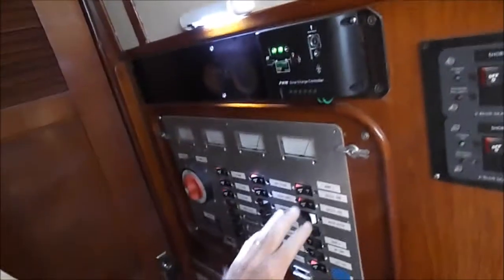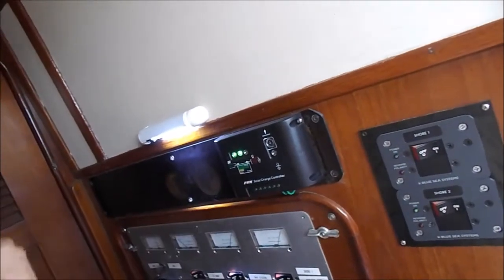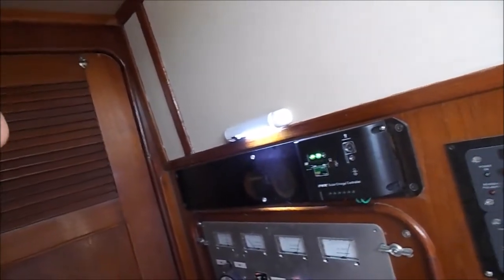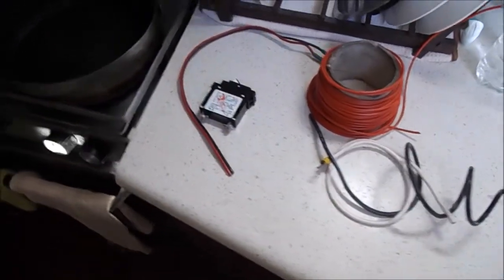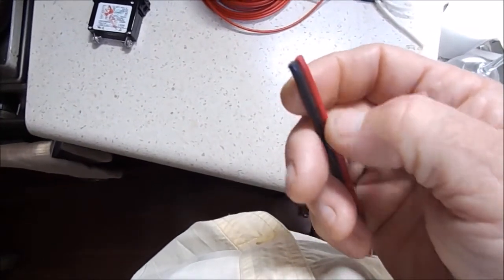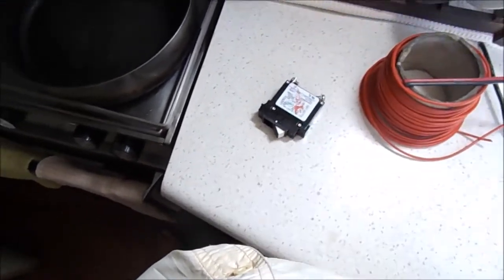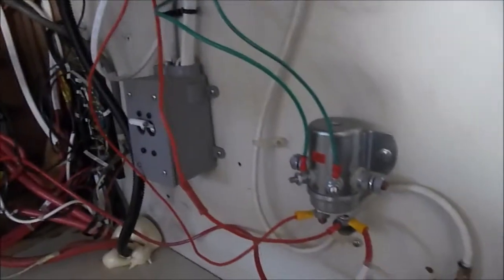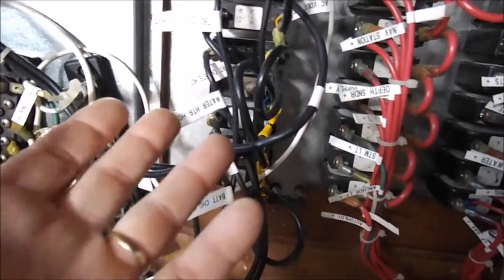Basic Electrical Systems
All cruising boats have two electrical systems. Alternating Current (AC) when you are at the dock, and Direct Current (DC), when you are underway. This video is intended to give the new boat owner a basic understanding of the two systems and how they are used.